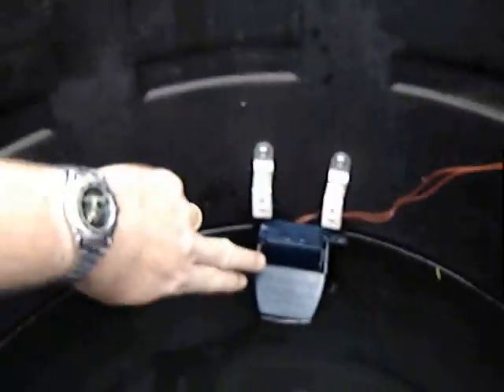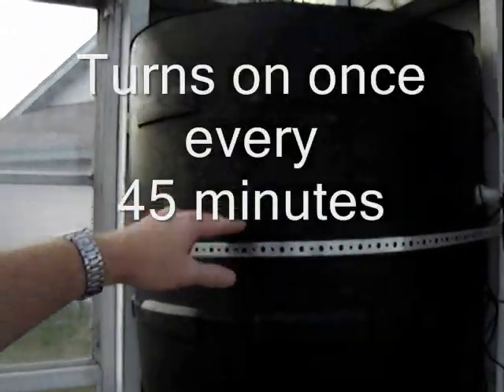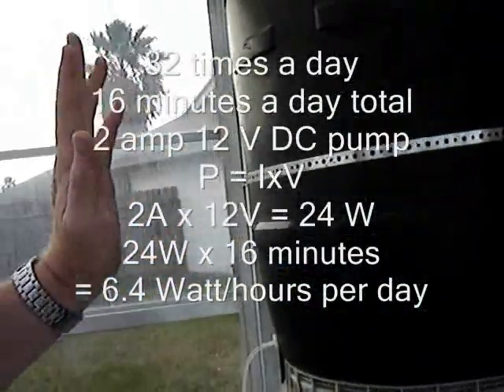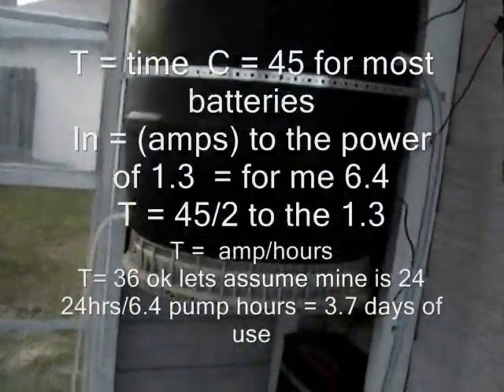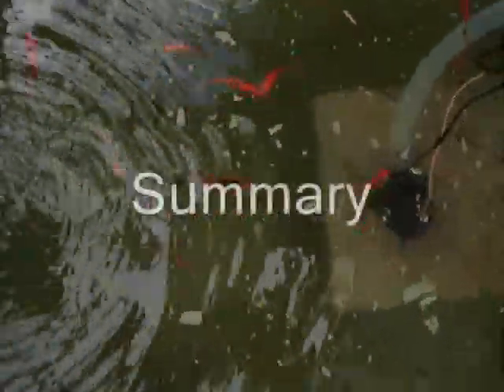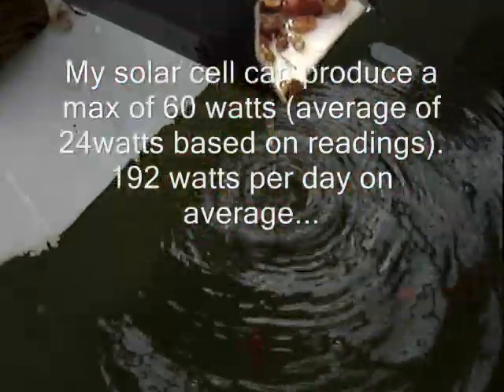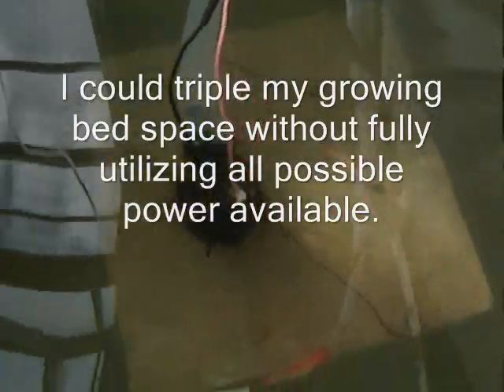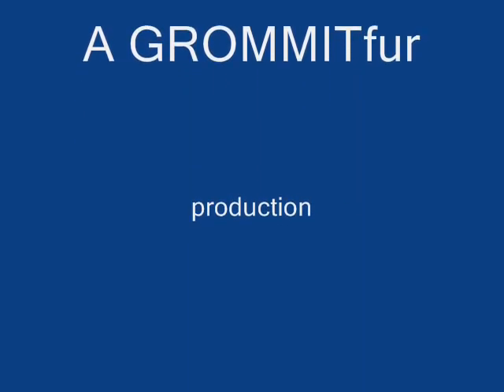pump power consumption for solar powered aquaponic system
IxV=P